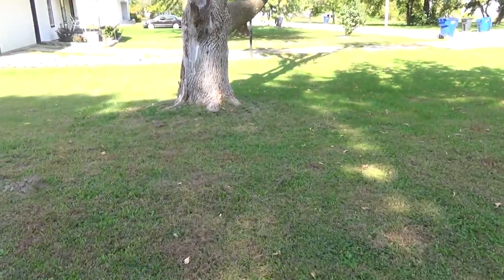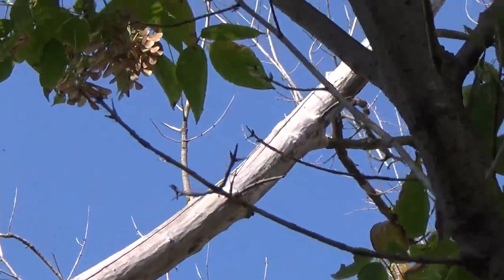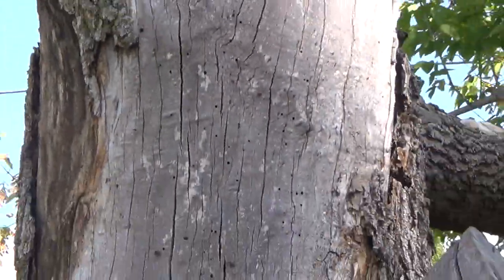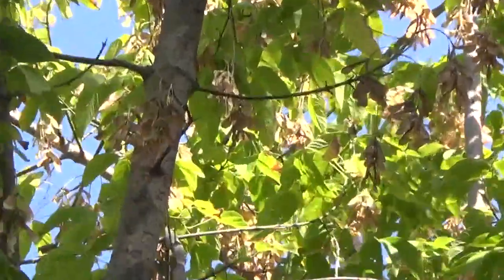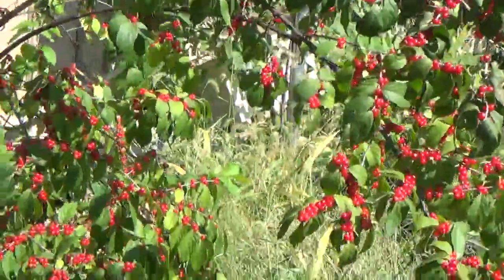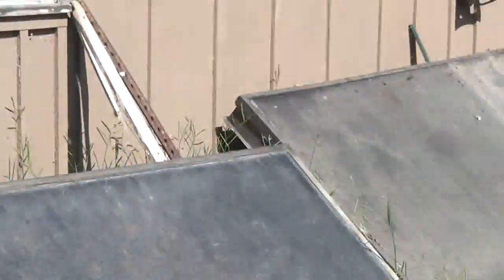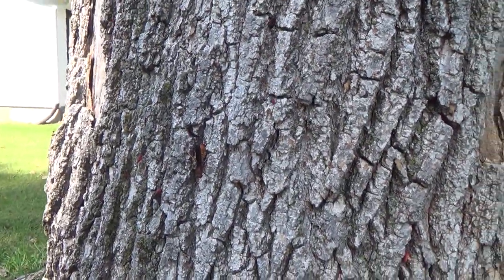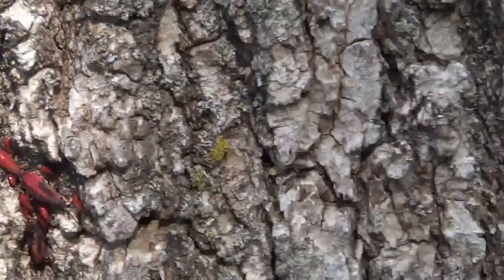What is that black and red bug on the south side of house or tree?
Answer  Box Elder bug
The western boxelder bug (Boisea rubrolineata)
Is harmless but considered a nuisance pest around and in homes. Boxelder bugs usually feed on the leaves, flowers, and seedpods of the female or seedbearing box elder tree (Acer negundo) The can be found in fall sunning them self on the south side of your home. The will enter any crack or go behind vinyl siding and make them self a home. They do not reproduce in your home. But may eat on some house plants. But this is rare. The kinda are like a bear in a cave. Not much activity to be seen. It is best to let them be. Everything in life has a purpose.  We need to keep balance in the world.